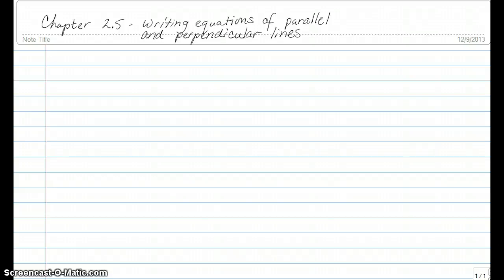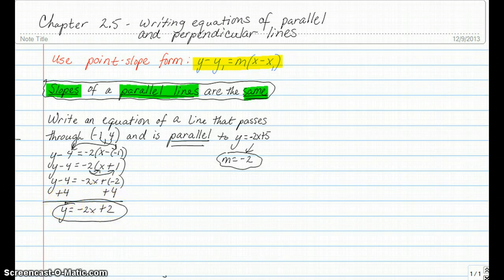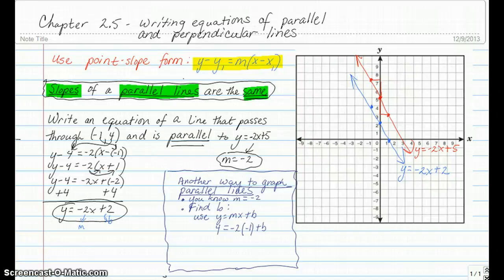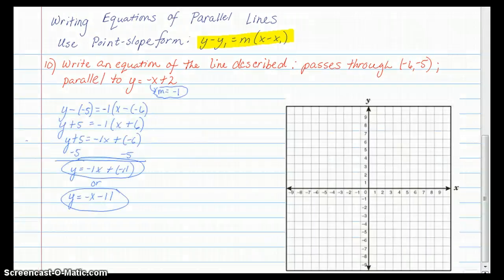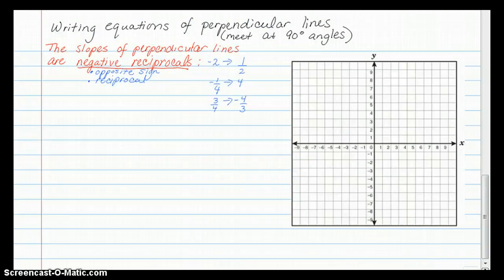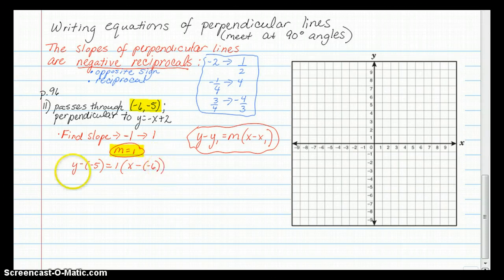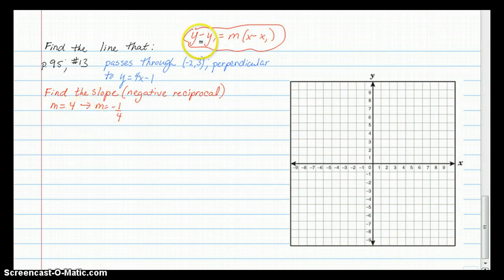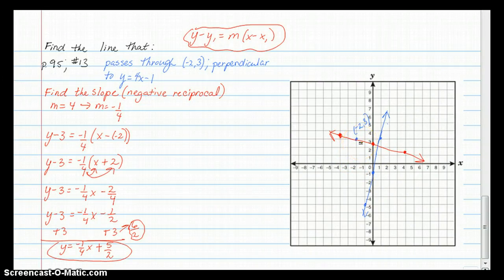Chapter 2.5 writing equations for parallel and perpendicular lines